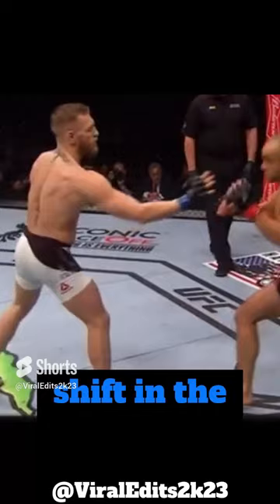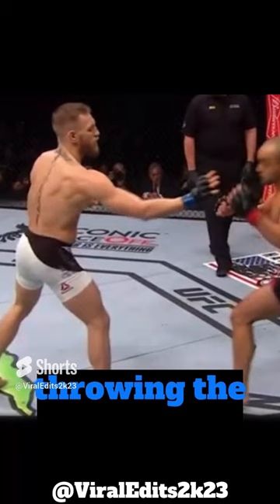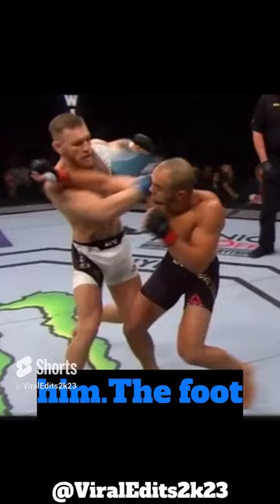Conor Mcgregor Dominates Eddie Alvarez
In this Video DC Breaks down Conor Mcgregor's  Amazing Finish of Eddie Alvarez.
Did Conor Mcgregor do a great Job? You decide.

We will shout you out if the Video is used.

My videos usually contain copyrighted material